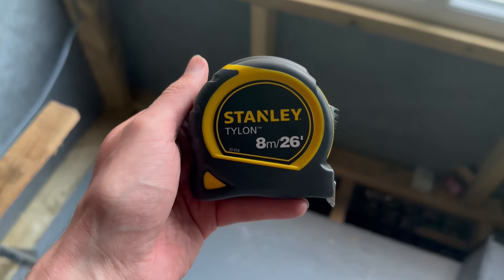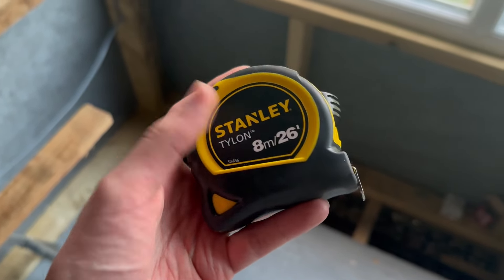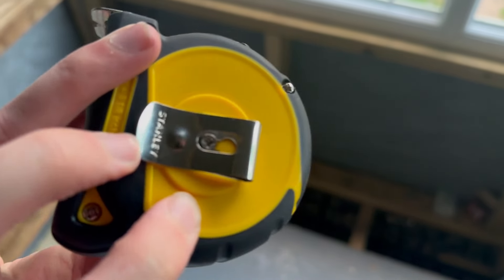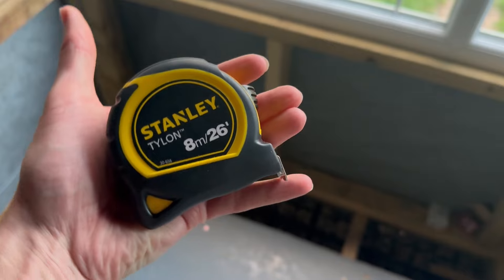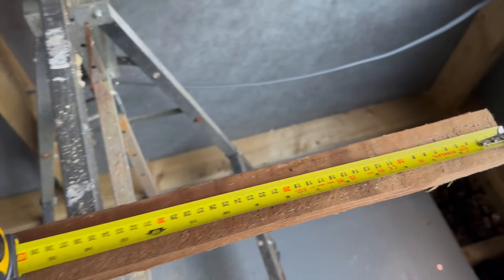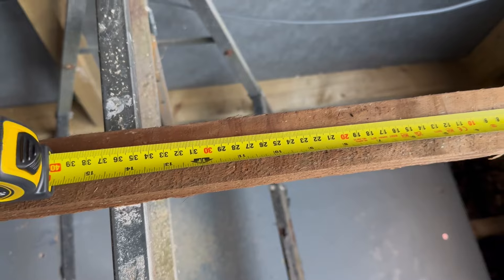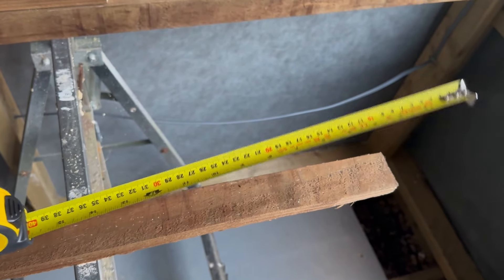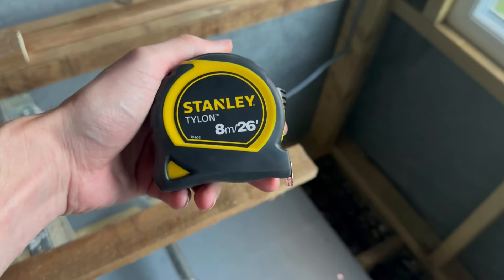Quick Overview - STANLEY Tylon Tape Measure! 😊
STANLEY Tylon 8m/26ft Pocket Tape Yellow/Black

🔥 Amazon Latest Price ➡️
(Commissions Earned)

Amazon Prime Membership = Exclusive Discounts, Free & Faster Shipping on most items and free access to all the following: Prime Video, Music Prime, Prime Gaming, Digital Comics, Audiobooks, and ebooks and more!

🔥 Poppy's Instagram (My 50kg Dog!

- Daniel